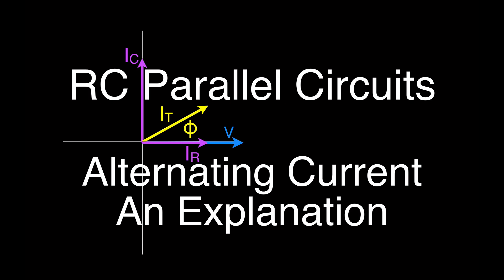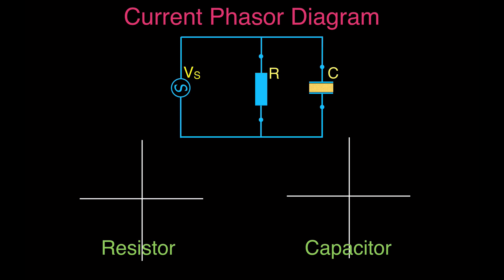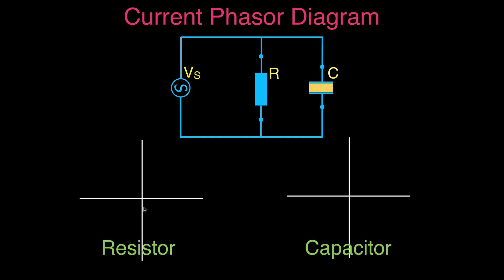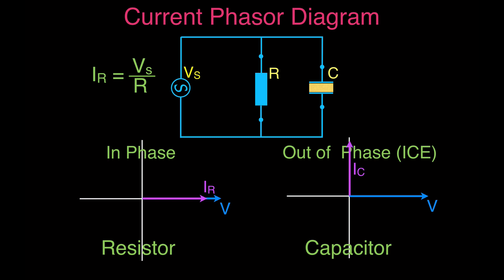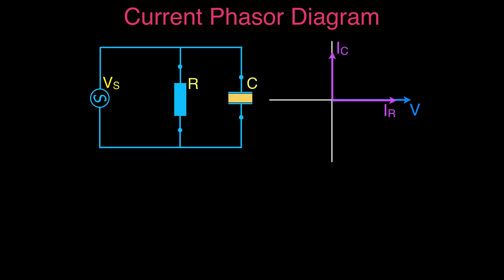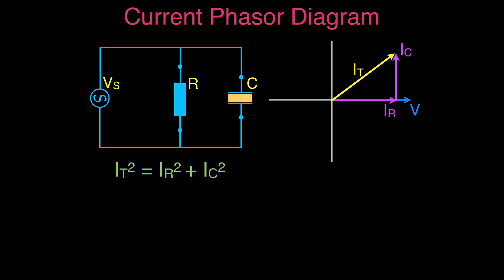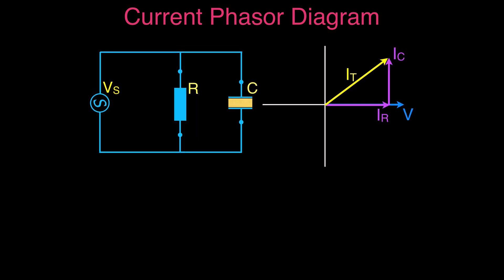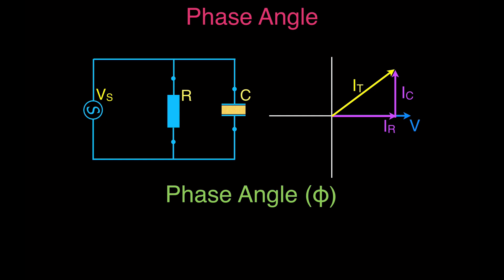RLC Circuits (15 of 19) Parallel RC; An Explanation, Current, Impedance and Admittance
For parallel RC circuits shows how to draw the current phasor diagram, the admittance triangle and how to determine the phase angle between the current and the voltage. Also how to calculate the total current and the impedance of the circuit.